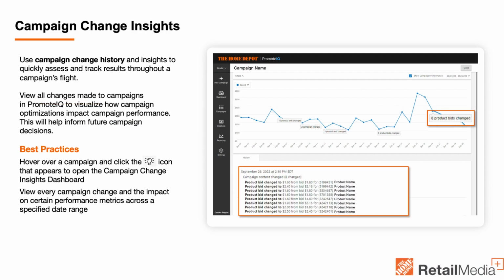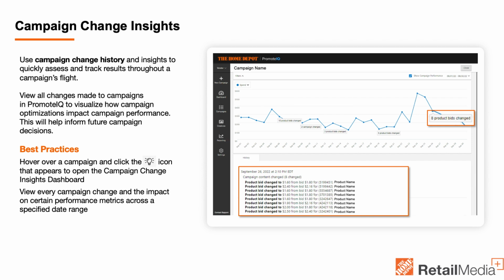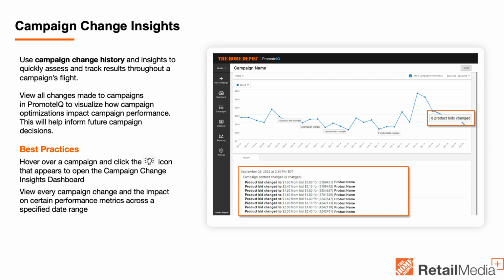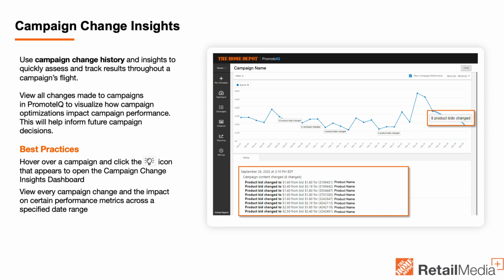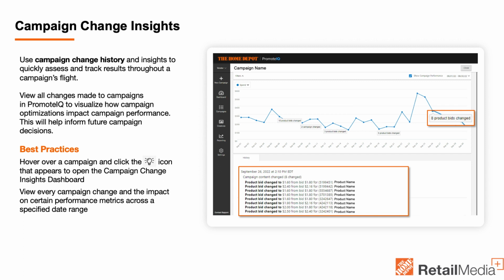Microsoft Retail Media - The Home Depot - Feature Deep Dive: Campaign Change Insights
Learn how to pull insights from changes you've made to your campaigns.